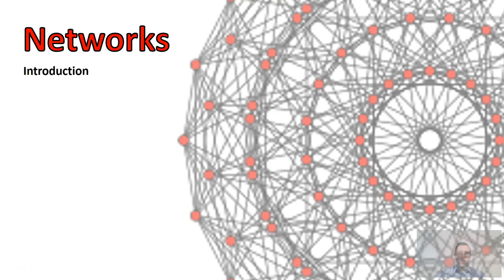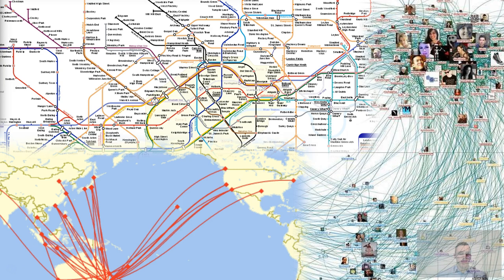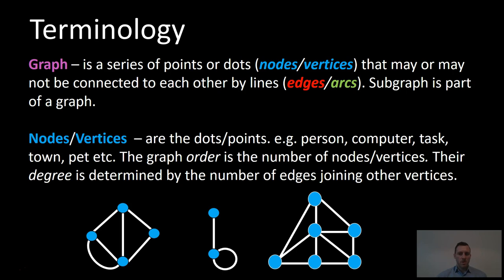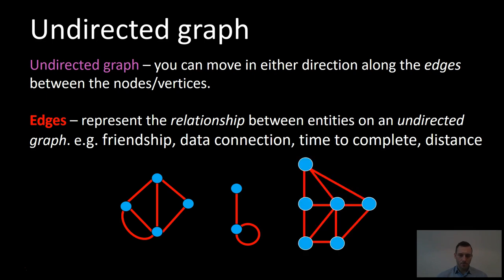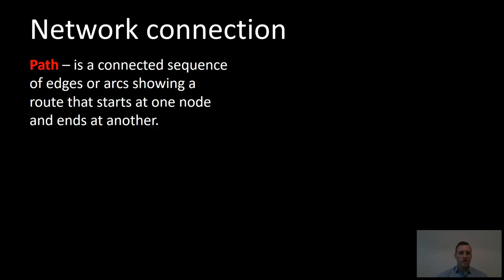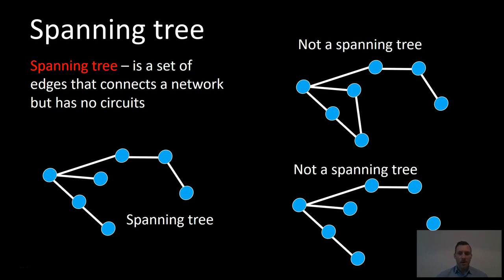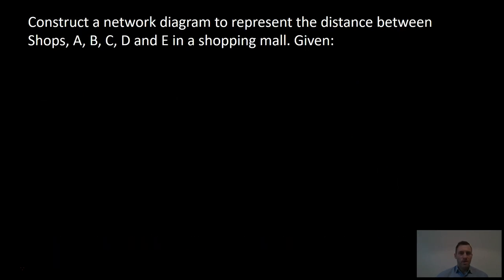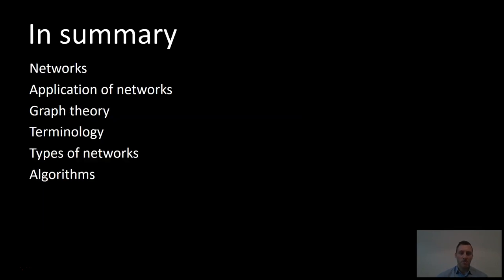Networks Introduction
Before we get started on networks, we need to get familiar with some of the terminology.

Networks are used to show how things are connected. A network is a structure which shows the physical connection or relationship between things of interest. They can be used to help solve problems in many different industries.

In mathematics, networks are often referred to as graphs, and the area of mathematics concerning the study of graphs is called graph theory.

In this video we will look at what a network is, application of networks, what graph theory is, specific terminology regarding networks, types of networks and finally what an algorithm is.

Future videos will look at the number of paths, shortest path (Dijkstra's algorithm), longest path, shortest connection (Prim's Algorithm and Kruskal's Algorithm) and maximum flow.